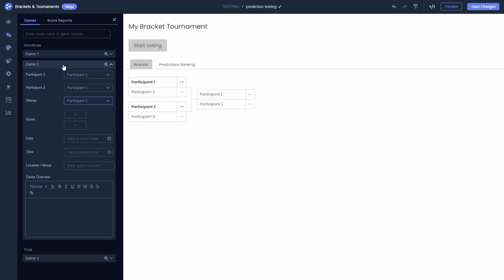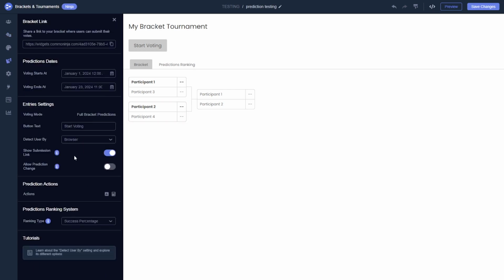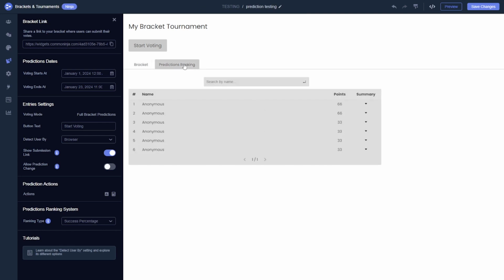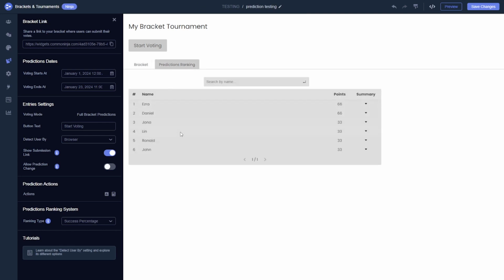How to manage a Prediction Brackets (Pick'em Bracket)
🔮 Master Your Online Pick'Em Brackets: The Ultimate Step-by-Step Guide!

Elevate your tournament experience by mastering the art of managing online brackets with user predictions. This video offers a comprehensive walkthrough on how to effectively manage Pick'Em brackets, introducing a thrilling level of interaction and engagement for your audience. Learn how to flawlessly integrate prediction features using the intuitive Common Ninja bracket editor, transforming your event into a dynamic, interactive spectacle with a professional touch.

Don't miss out on the opportunity to take your brackets to the next level!